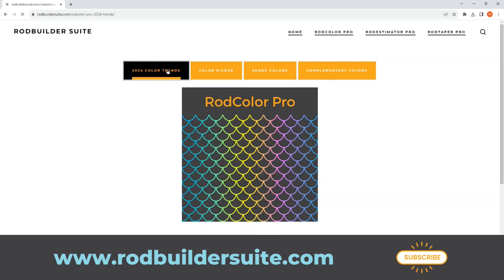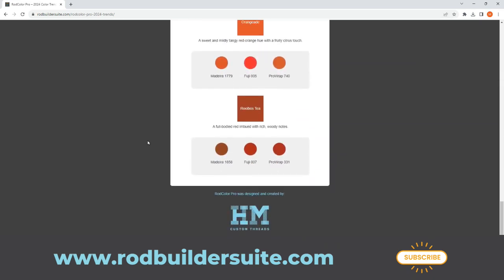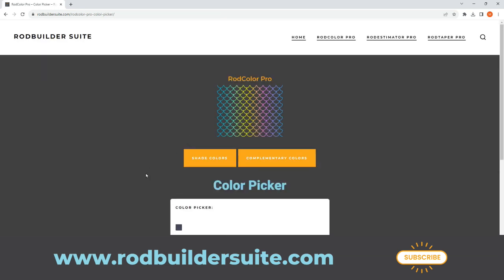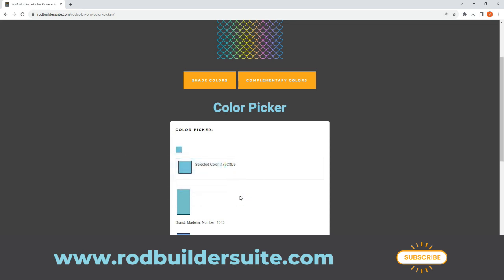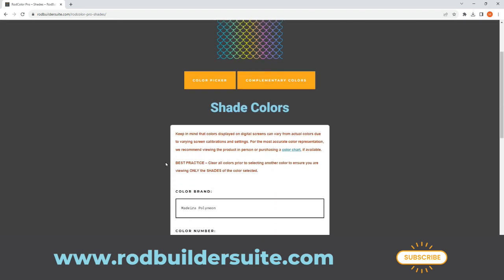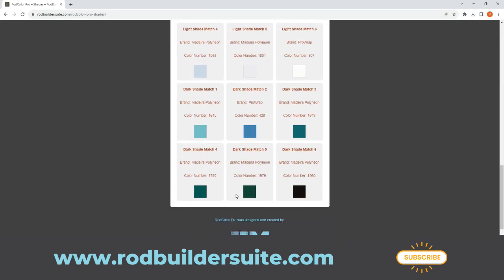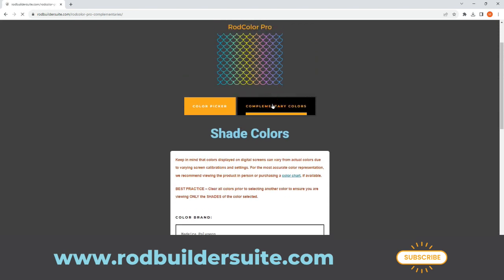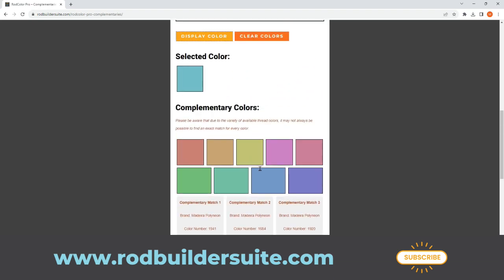Rod Builder Suite-RodColor Pro Demo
We are excited to introduce RodColor Pro, one of the apps in our new Rod Builder Suite!

With RodColor Pro, matching thread colors for your projects has never been easier. Select colors with precision using our advanced color picker and discover the closest  thread match from our extensive database.

Whether you're designing or repairing, RodColor Pro streamlines your workflow, ensuring you find the right color, brand, and thread number effortlessly.